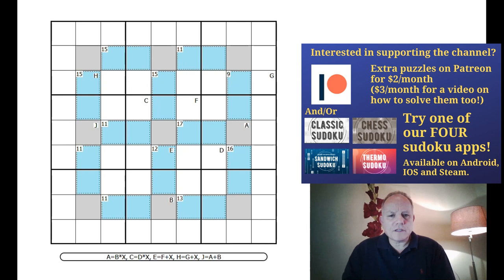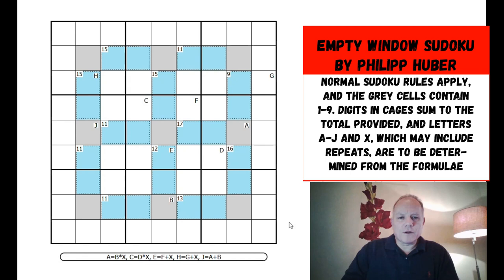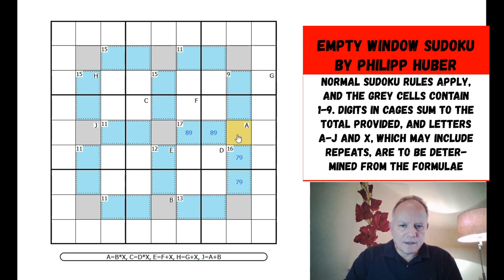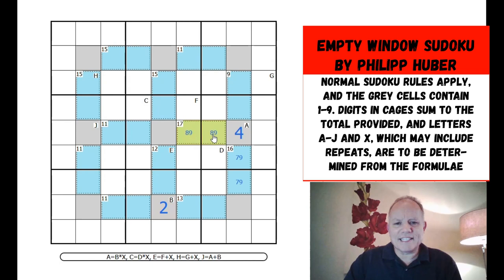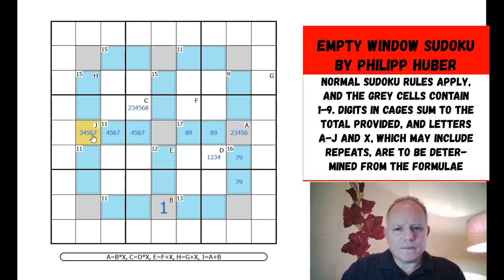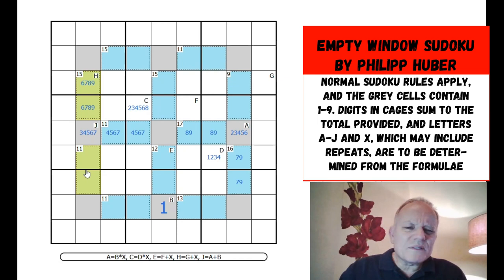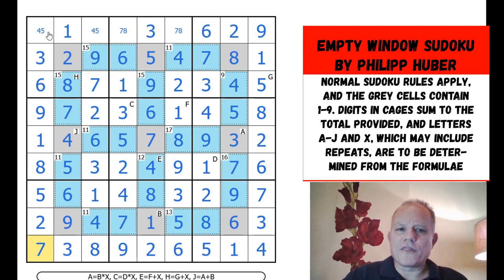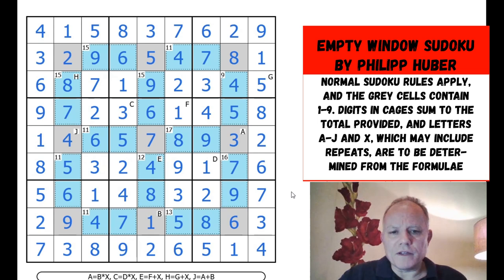A Strategy Sudoku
Can you spot the amazing way to unlock Philipp Huber's Empty Window Sudoku?
Normal sudoku rules apply, and the grey cells contain 1-9. Digits sum to the marked totals of cages, and the values of A-J and X are to be determined, and may include repeats.

▶Logo Design◀
Melvyn Mainini

Joel Blundell